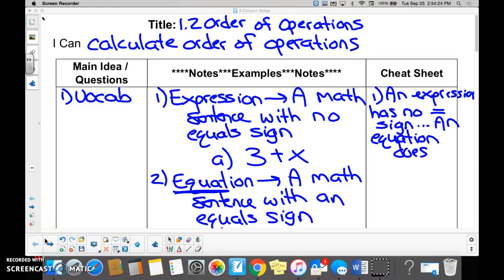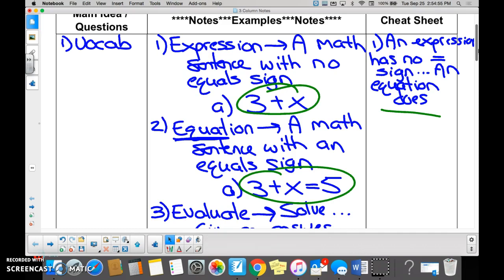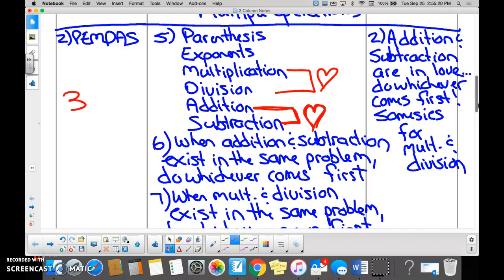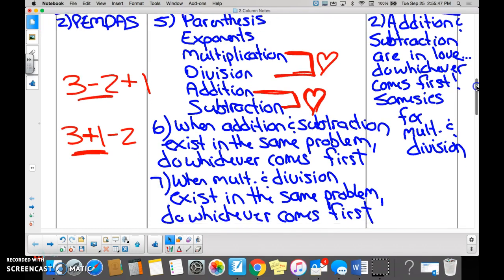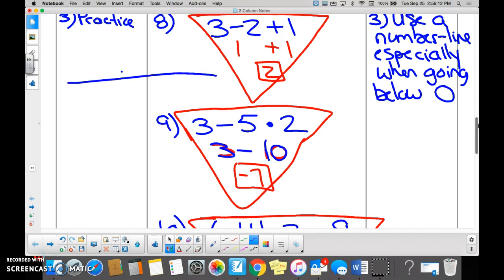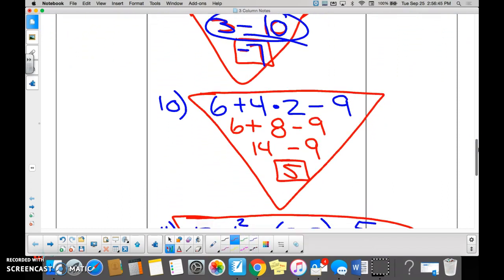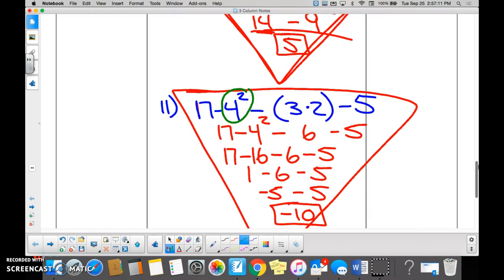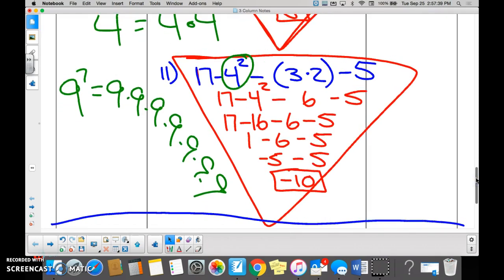1.2 Order of Operations - Block 3